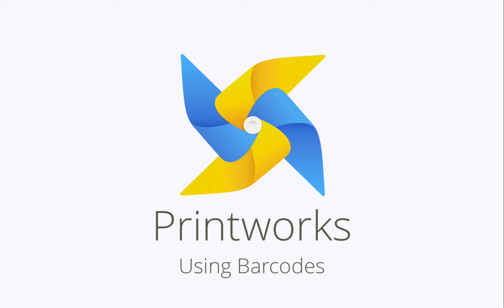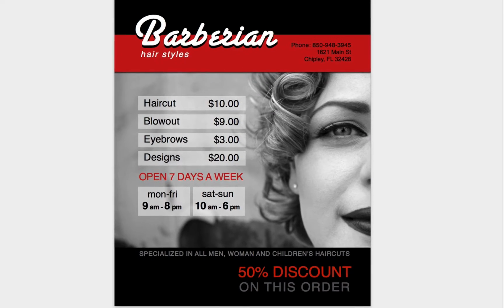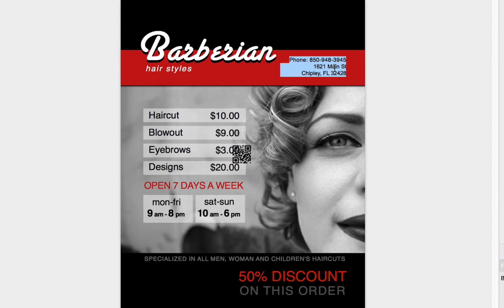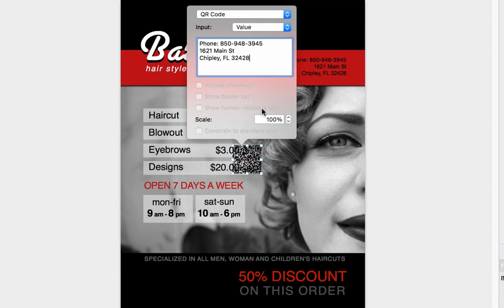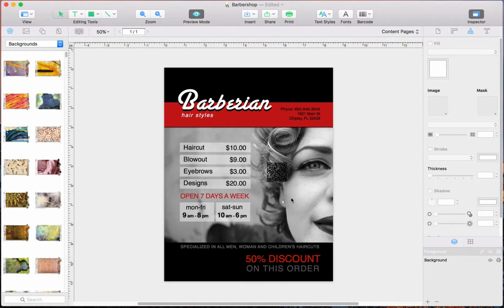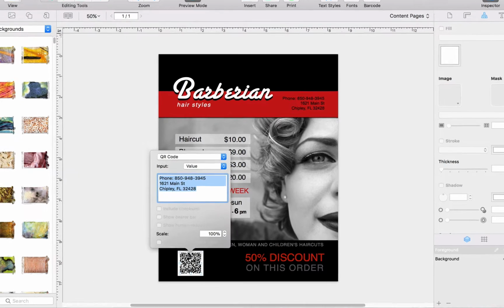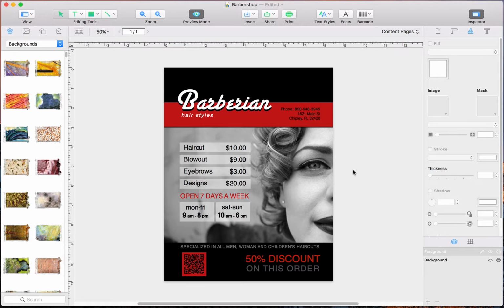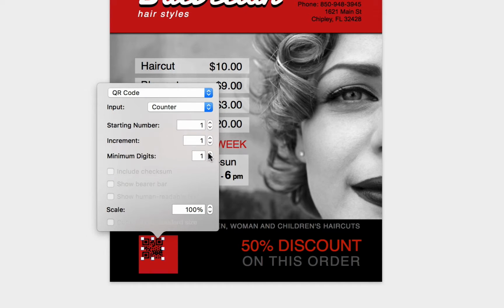Printworks 2 Tutorials - Using Barcodes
In this tutorial you can learn how to create a barcode, input the needed data into it, make a suitable background for a barcode and more.